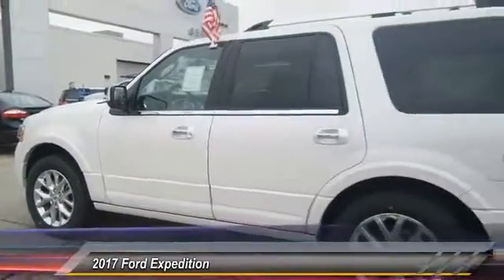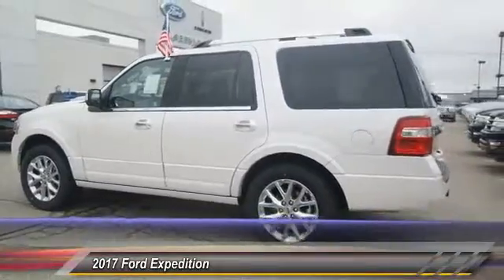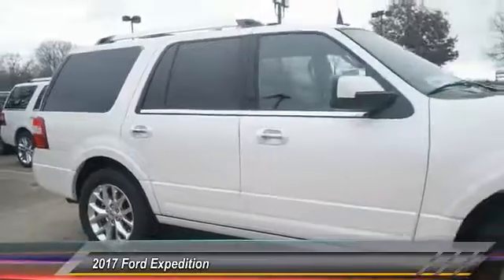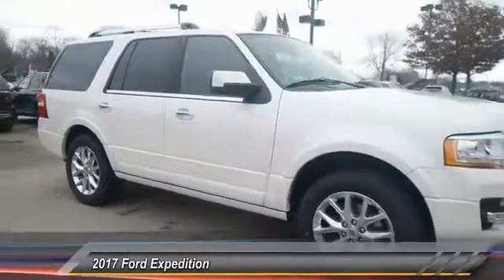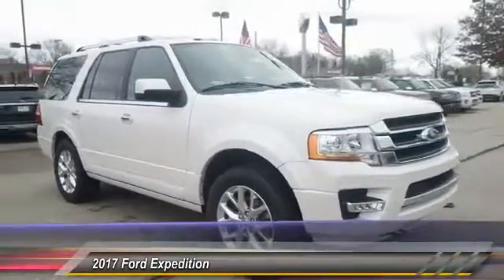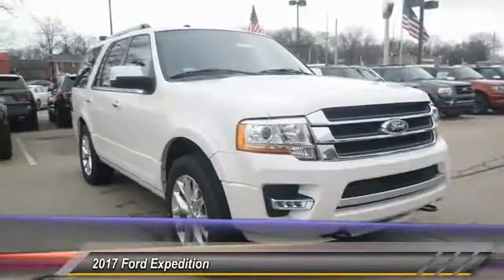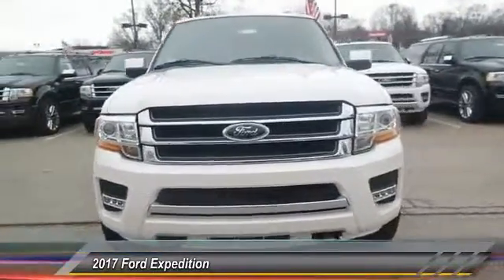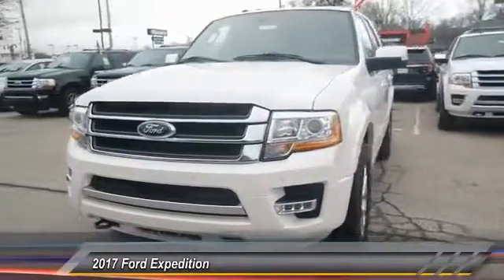2017 Ford Expedition Louisville KY 35121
Oxmoor Ford
100 Oxmoor Lane

2017 Ford Expedition White Factory MSRP: $63,990 KBB Fair Market Range Low: $59,118 Limited 4WD. Price includes: $750 - Ford Credit Retail Bonus Customer Cash. Exp. 04/03/2017, $2,750 - Retail Bonus Customer Cash. Exp. 01/31/2017, $1,000 - Auto Show RETAIL Customer Cash. Exp. 02/28/2017, $1,500 - Retail Customer Cash. Exp. 01/31/2017